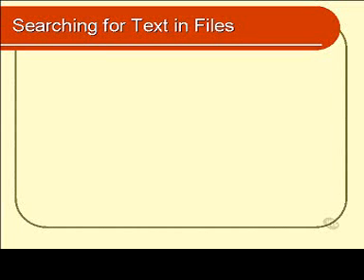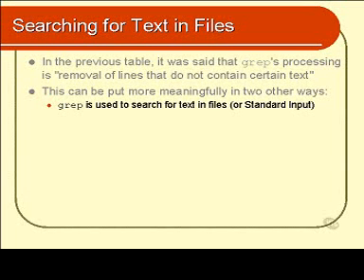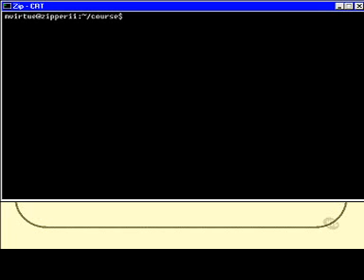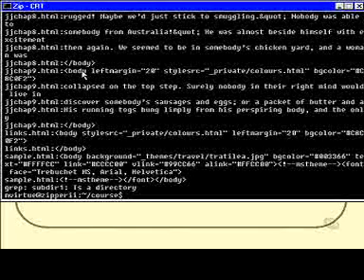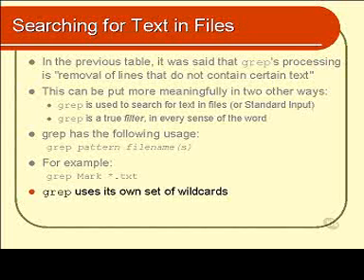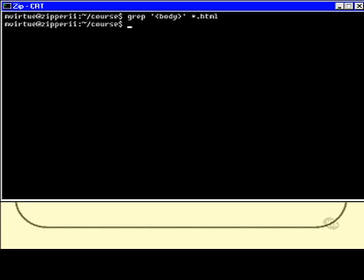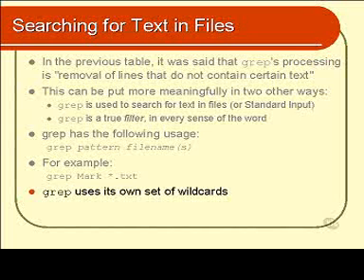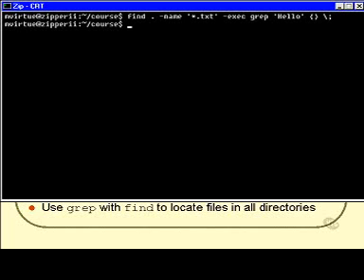Linux Basics: Searching for Text in Files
How to search text files ( using Vi editor )